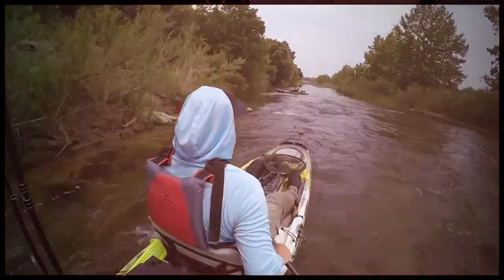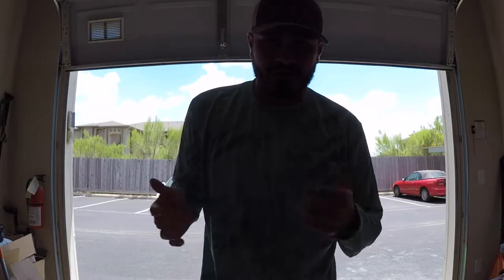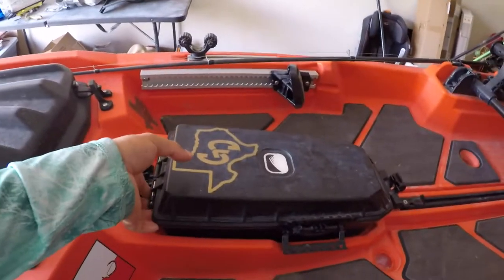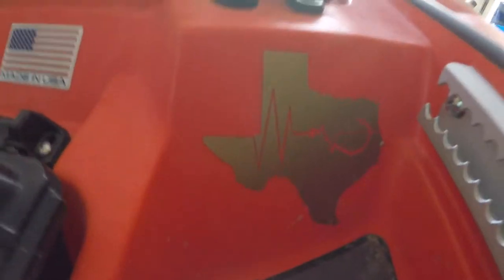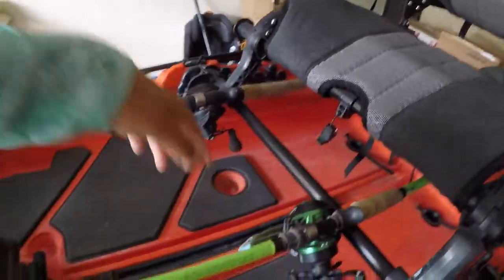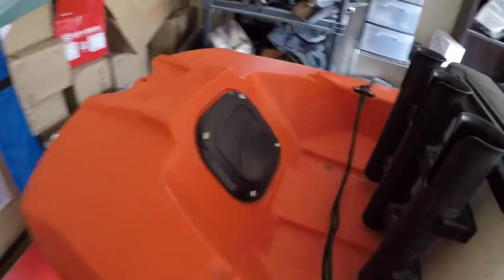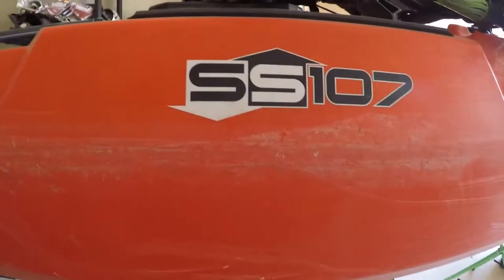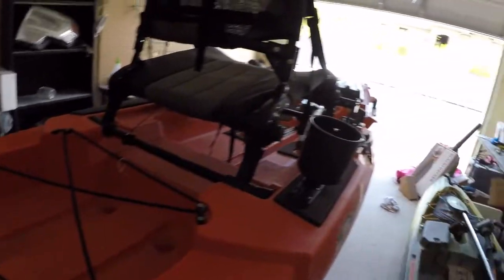The most HONEST opinion on the Bonafide ss107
Here is my honest take on the bonafide ss107!

Intro: switch track media